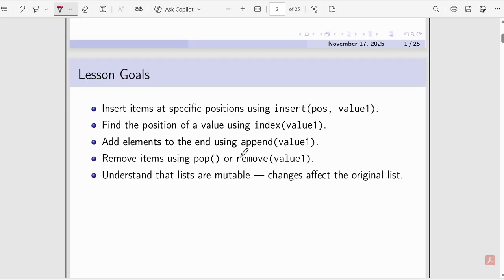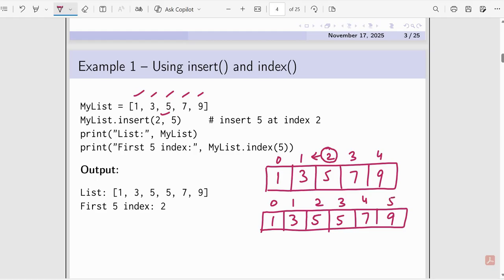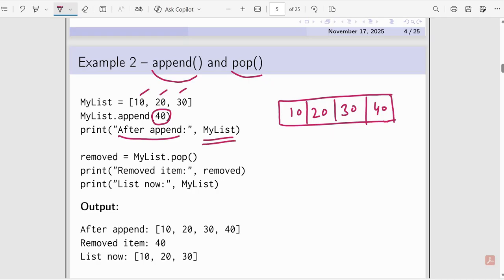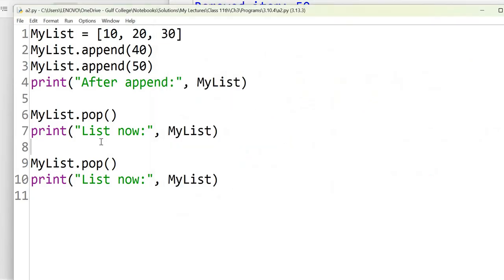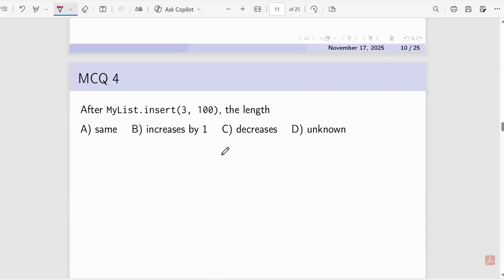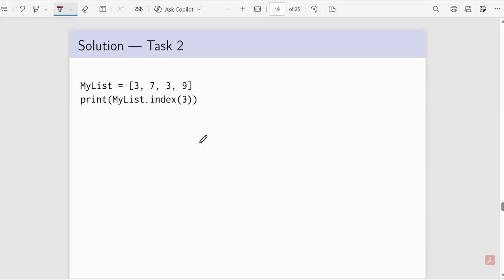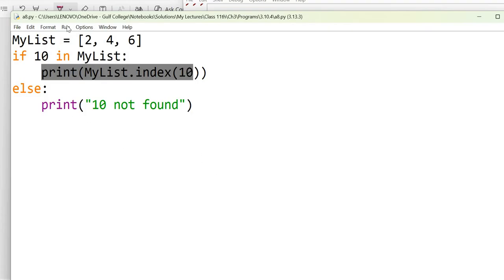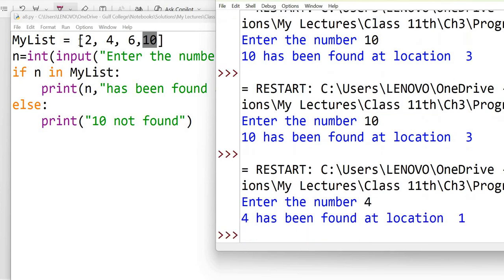How to Modify a List in Python | List Operations | Push, Pop, Insert & Remove Functions python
This video explains how to modify a list in Python using the most common list operations.
You will learn how to use push (append), pop, insert, and remove functions to add, delete, and update elements in a list.
Perfect for Python beginners who want to understand list manipulation step by step.